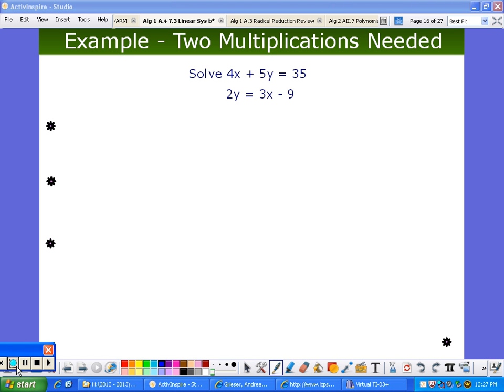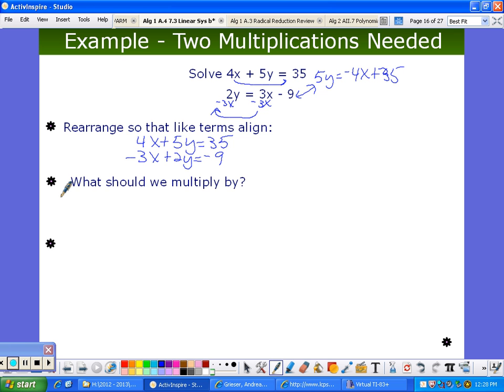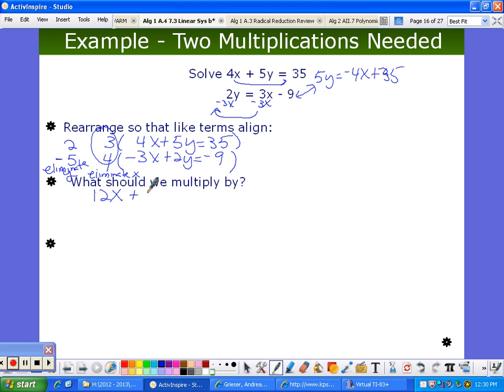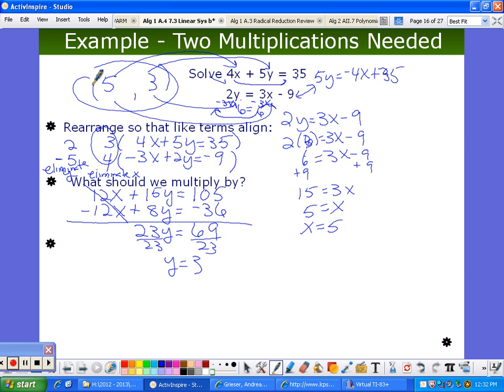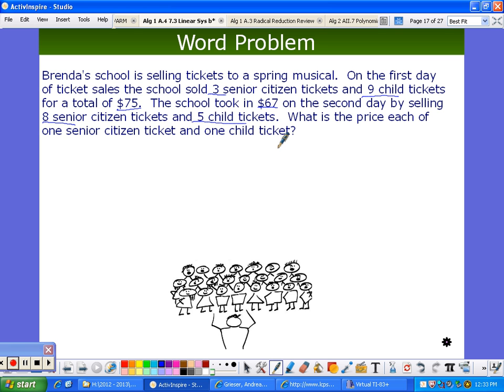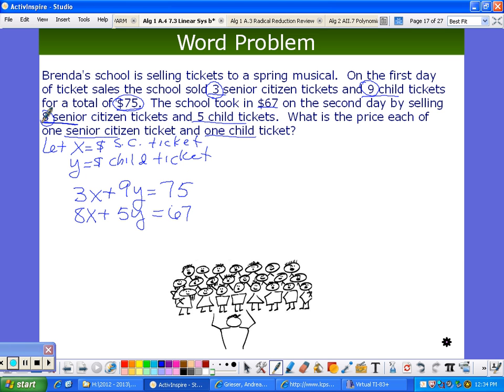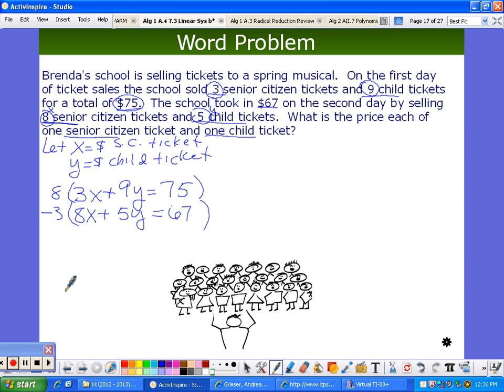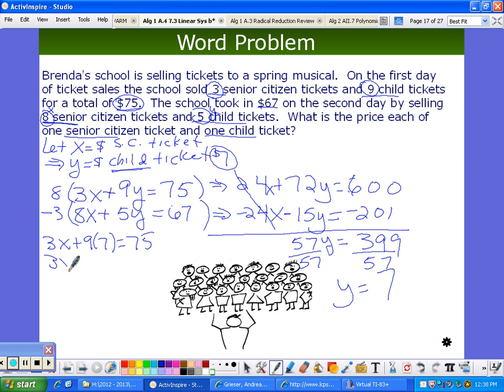Linear Systems Elimination Multiply First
Using the elimination method to solve a linear system - have to multiply equations first.